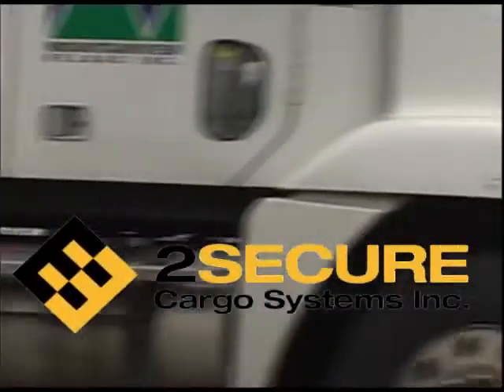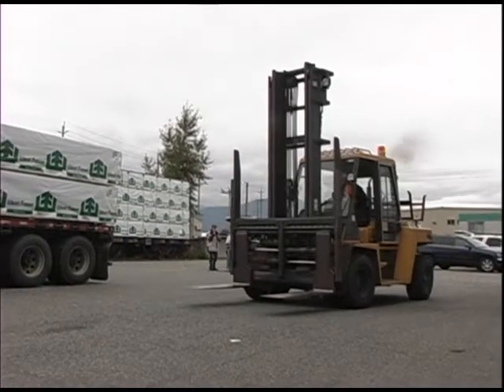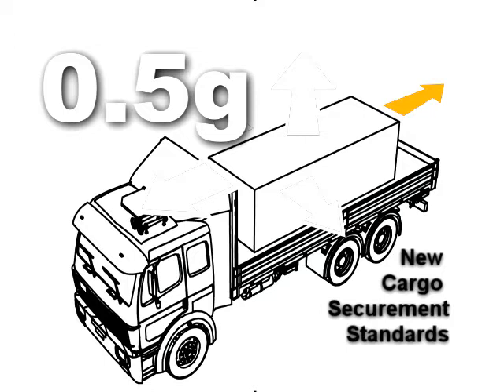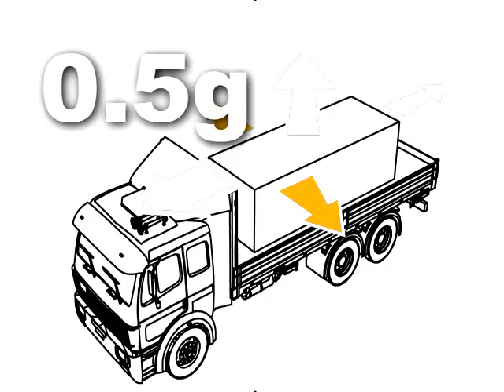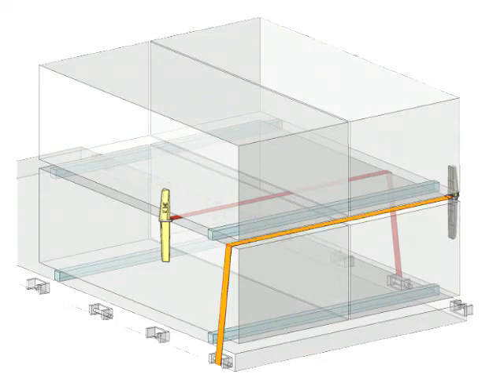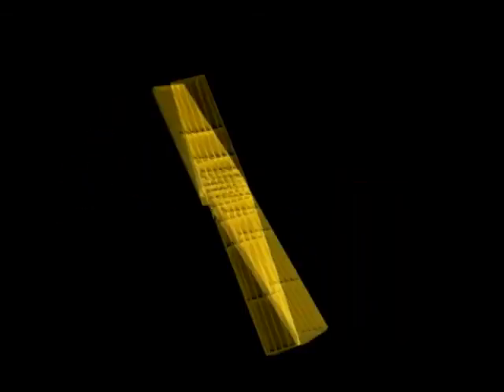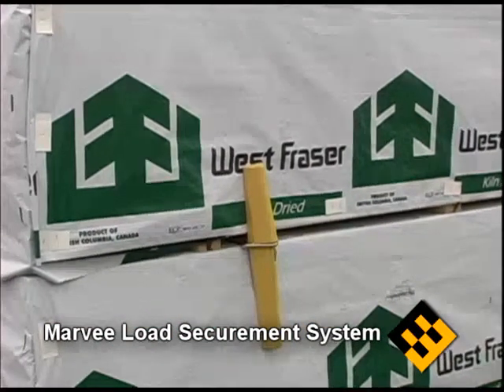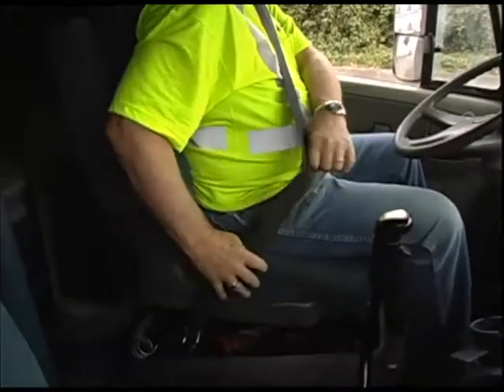2Secure Cargo: How to use the Marvee™ System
Safely secure your load with the Marvee cargo securement system.